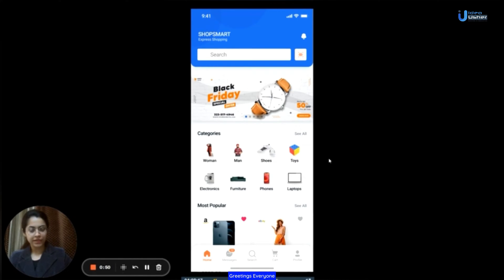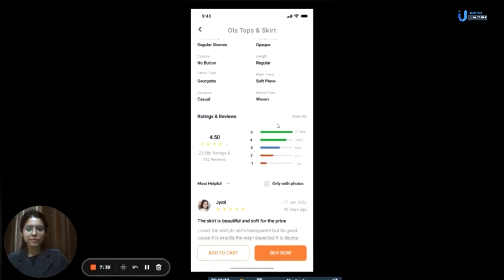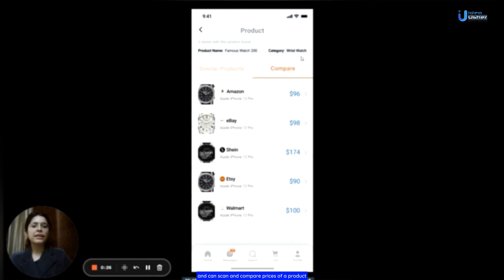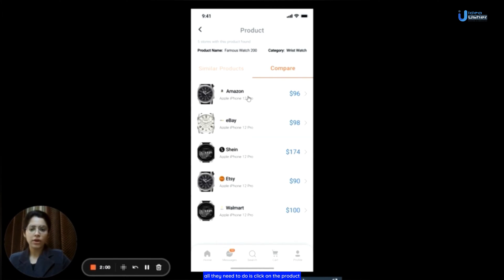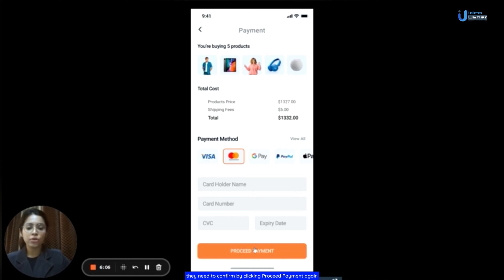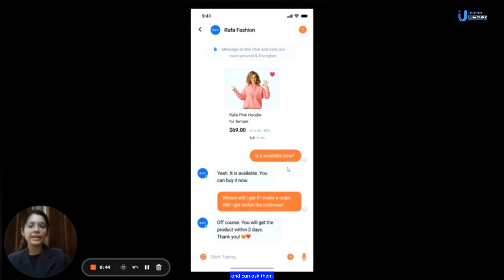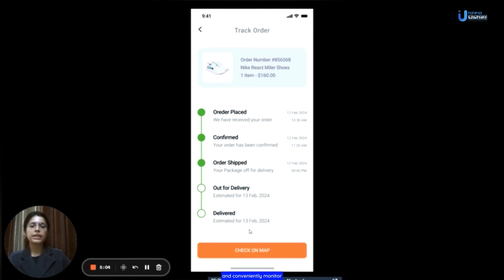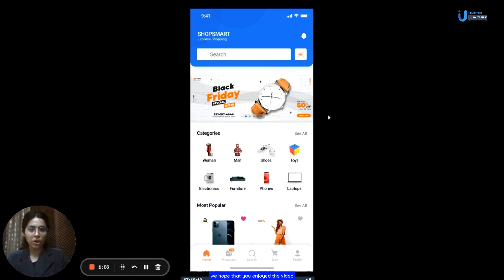Build Price Comparison App Like ShopSaavy, Google Shopping, Shopzilla, Bizrate, Camelcamelcamel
Introducing the Ultimate Price Comparison Solution for Your E-commerce Store!

Do you want to create your own price comparison app like Shopsavvy?

In this video, you'll get a firsthand look at our Price Comparison Solution, designed for businesses and individuals aiming to save big on every purchase.

If you are aiming to revolutionize your user's shopping experience with real-time price comparisons and want to offer a platform where your users can ensure they get the best deals every time, Watch our video and discover how the Ultimate Price Comparison App Solution actually works.

In today's digital age, with over 5 million active users monthly, integrated partnerships with 500+ top retailers globally, and an average savings of 30% on user purchases, the Price Comparison App solution stands out as the go-to solution for smart shopping. Boasting a 95% user satisfaction rate, we're transforming how you shop!

But what exactly is a price comparison app?
It's a digital tool that allows users to compare prices of a specific product across multiple retailers, ensuring that they always get the best deal available. Whether you're shopping online or in-store, a price comparison app informs you about the best prices, deals, and offers.

👉🏻 Entrepreneurs aiming to launch a price comparison platform.
👉🏻 Retail businesses wanting to integrate price comparison features.
👉🏻 Anyone interested in ensuring they always get the best deals when shopping.

*Our Price Comparison Solution Includes:*
➡️ *Intuitive User Interface:* For quick and easy price comparisons across multiple retailers.
➡️ *Real-Time Price Updates:* Always get the latest prices from top retailers.
➡️ *Barcode Scanner:* Instantly compare prices by scanning product barcodes.
➡️ *Integrated Review System:* See what other shoppers say about products.
➡️ *Admin Panel:* Full control over retailers, products, and user reviews.

1. [00:00] - *Introduction*
   - Greetings and introduction to the new app solution.
   - Overview of the price comparison app.
2. [00:29] - *Home Page Overview*
   - Initial screen after logging in.
   - Exploring sections: special discount offers, categories, and most popular sections.
   - Product details: cost, colors, sizes, description, ratings, and reviews.
   - Similar products section.
   - Price comparison feature.
3. [03:49] - *Product Acquisition Guide*
   - Searching for a product.
   - Comparing prices across websites.
   - Product details, ratings, and reviews.
   - Adding to cart and buying options.
   - Checkout process: billing, delivery, and payment details.
   - Order confirmation and tracking.
4. [06:53] - *Additional Features*
   - Messages section for direct communication with brands.
   - Accessing the search section.
   - Cart access and overview.
   - Profile section: personal details, order history, login and security, prime benefits, address management, and payment history.
5. [09:50] - *Conclusion*
   - Offer for app development services.
   - Closing remarks and gratitude.

🤝 *Why Partner with Idea Usher.* 🤝
At Idea Usher, we specialize in creating cutting-edge app solutions. Our expertise in price comparison app development has transformed the shopping experience for millions worldwide.

If you dream of launching your own price comparison platform or want a demo with our experts, don't hesitate! Let's redefine smart shopping together!